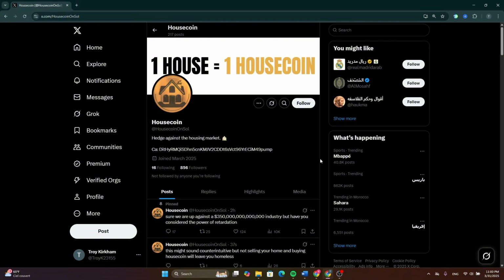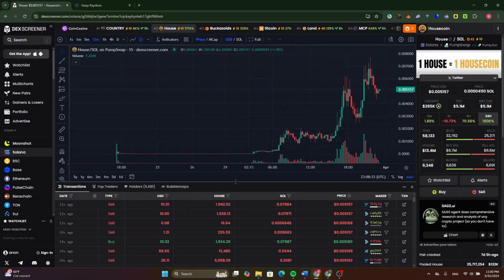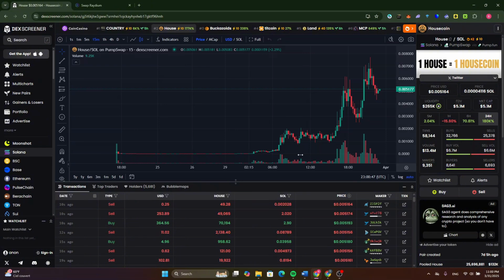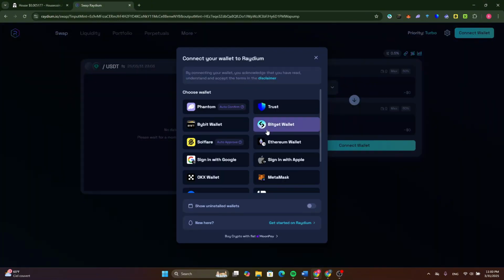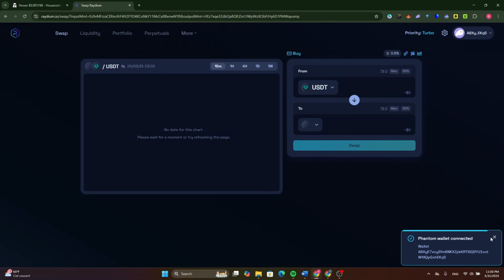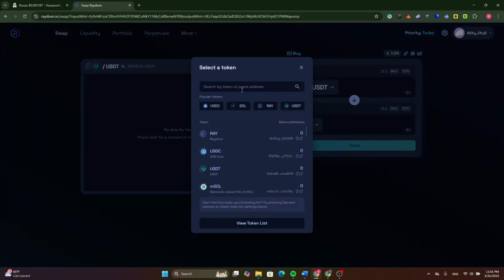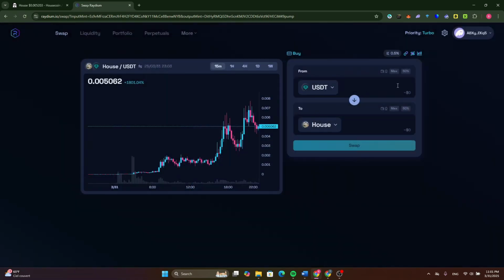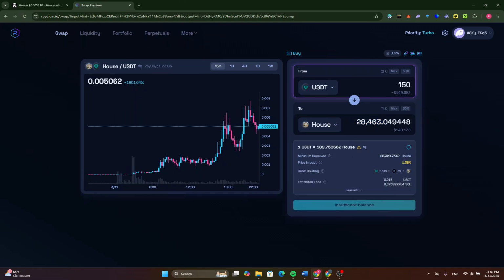How To BUY $House – Housecoin TOKEN CRYPTO COIN IN 60 SECONDS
Learn How To BUY $House – Housecoin TOKEN CRYPTO COIN . This video will cover everything that you need to know and help you solve your problem quickly.
Stay till the end of the video to find out How To BUY $House – Housecoin TOKEN CRYPTO COIN.

Did you learn How To BUY $House – Housecoin TOKEN CRYPTO COIN ?

Do you want to see another video about How To BUY $House – Housecoin TOKEN CRYPTO COIN ?

Did you enjoy How To BUY $House – Housecoin TOKEN CRYPTO COIN ?